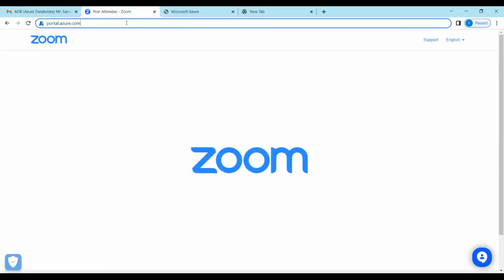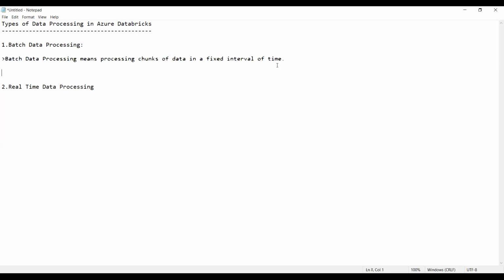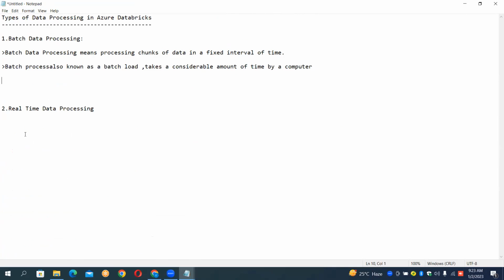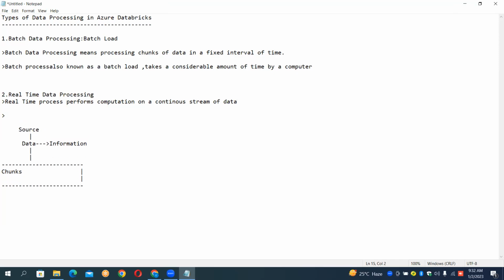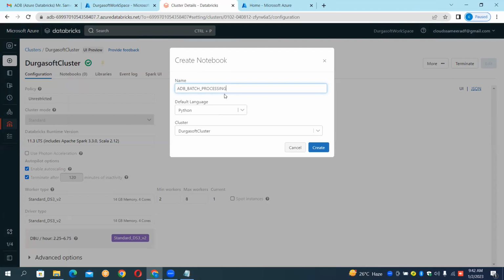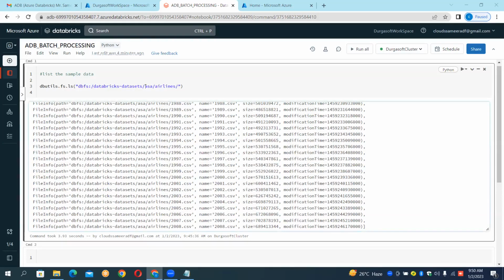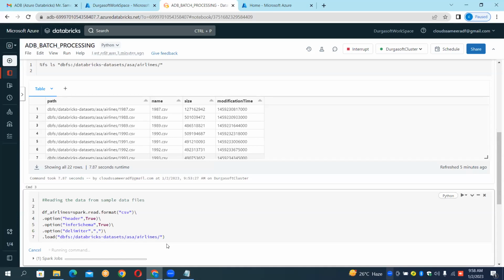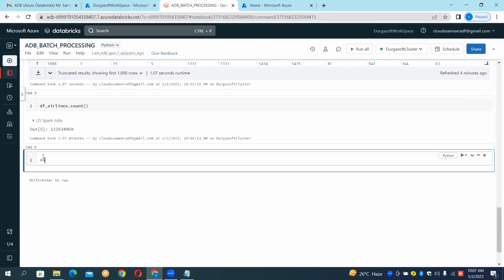SESSION 35 DATA PROCESSING LOADING